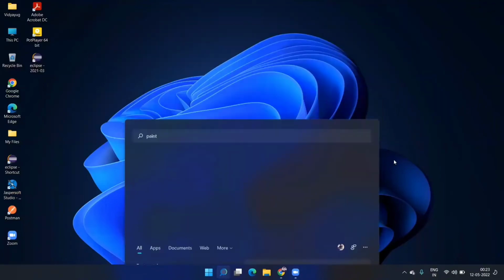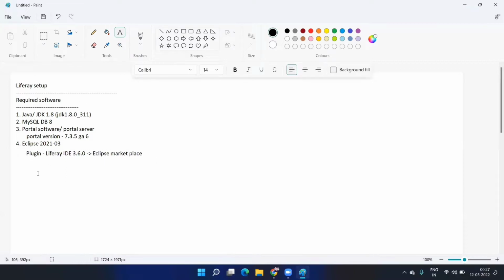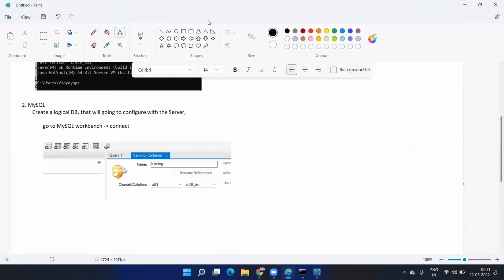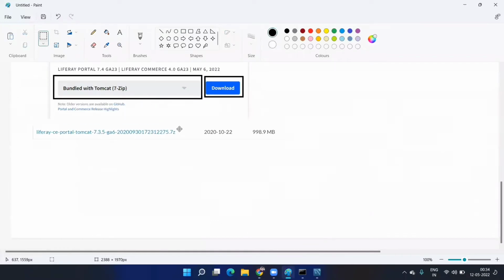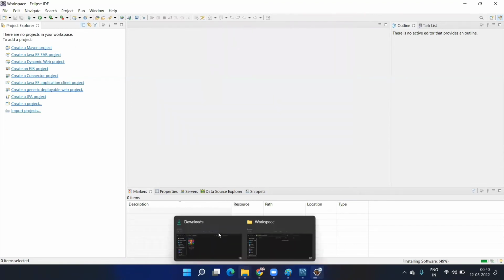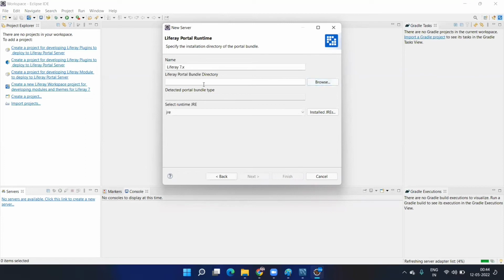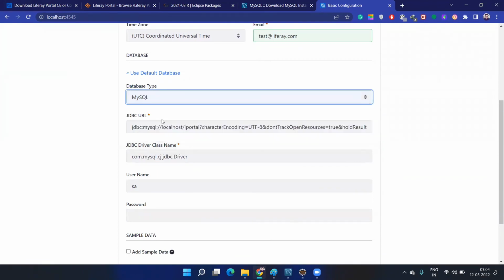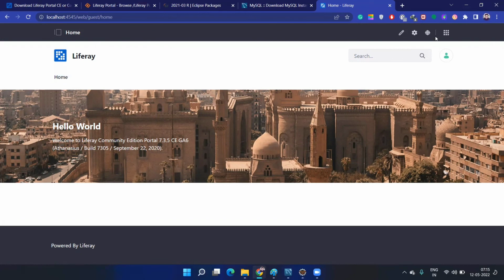Liferay Portal setup in windows 11/10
The required System configuration for Liferay set up
OS - Windows, Linux, MacOS
RAM - 16 GB minimum
Processor - i5+ (for windows better)
* Better to have SSD

You will get all the links below and follow off the video for proper set up

Required software's
1. Java 8/ JDK 8
2. MySQL 8.x DB s/w
3. Liferay portal tomcat 7.3.5-ga6
4. Eclipse IDE 2021-03 or lower don't use latest one  [Recommended Eclipse 2020-03]
  + plugin - Liferay IDE 3.6.0